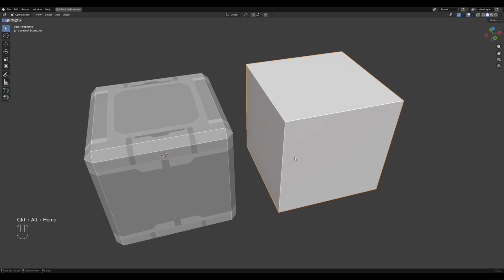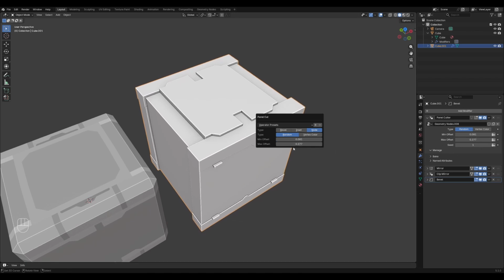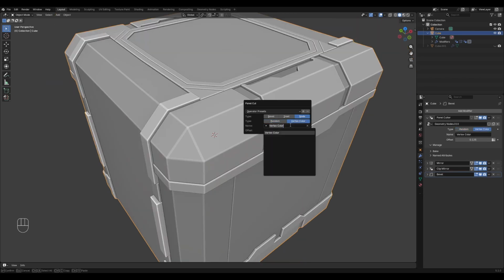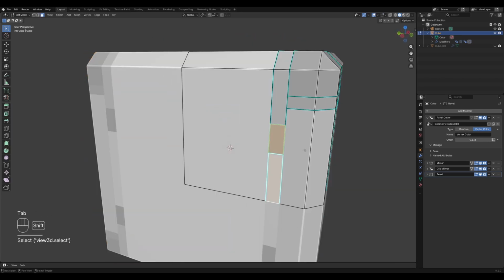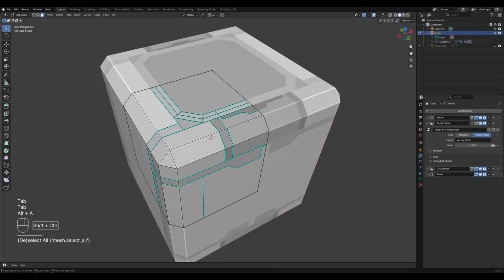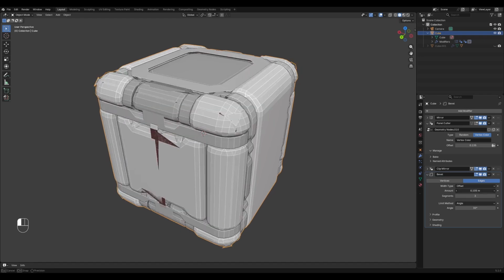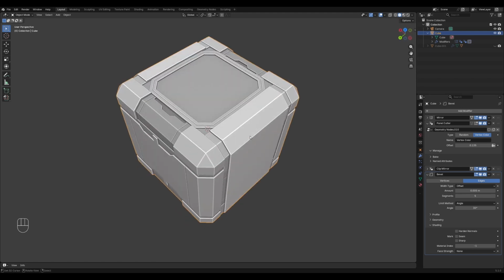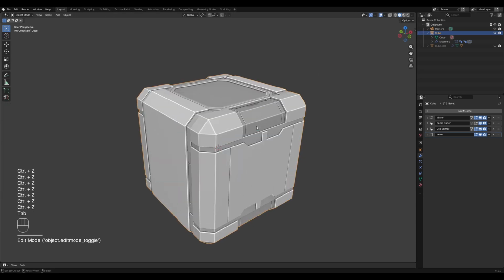Controlling Extrusion Depth Using Vertex Color in Panel Cutter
This videos shows new features that will be added to the Panel Cutter add-on in the next update with a particular focus on the new nodal system that will use vertex color values to control the extrusion depth or offset of the panel islands.